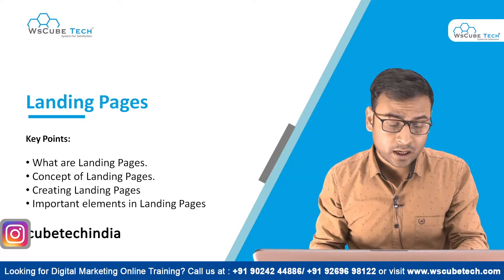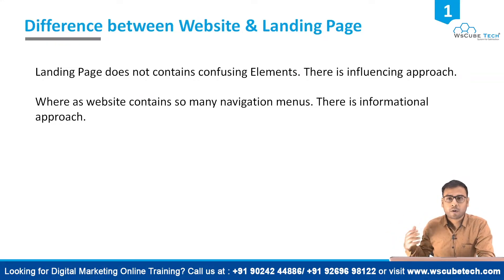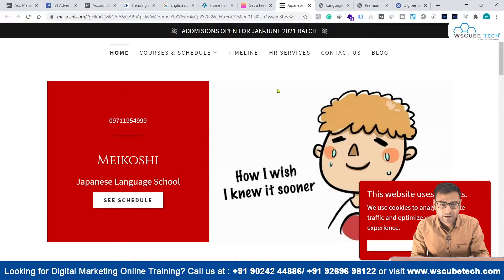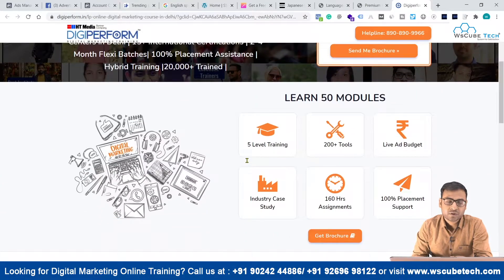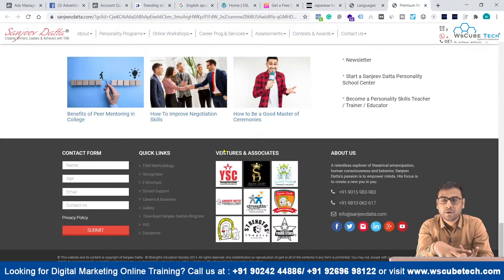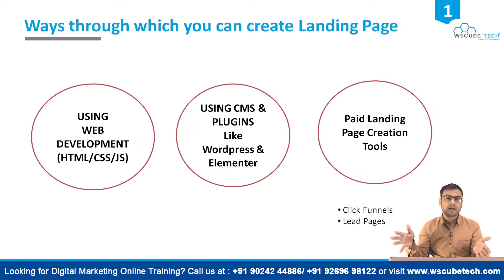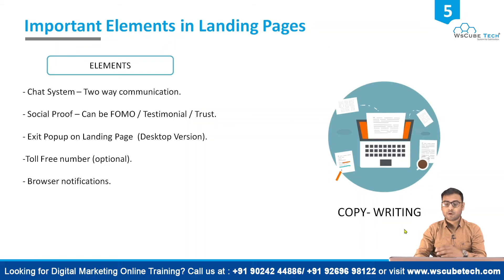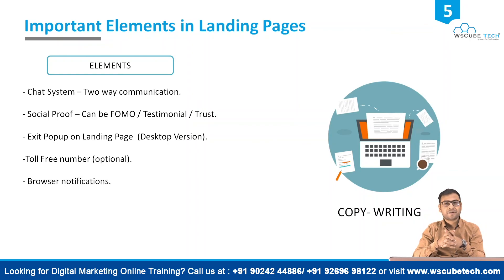Facebook Ads Course - Concept of Landing Pages / Important elements in Landing Pages (Part - 12)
In this video, I am trying to explain about Concept of Landing Pages / Important elements in Landing Pages (in English). Please do watch the complete video for in-depth information.